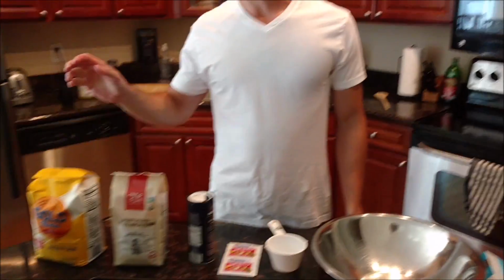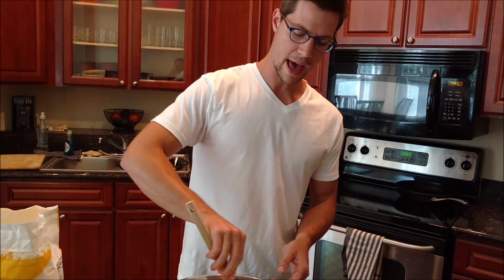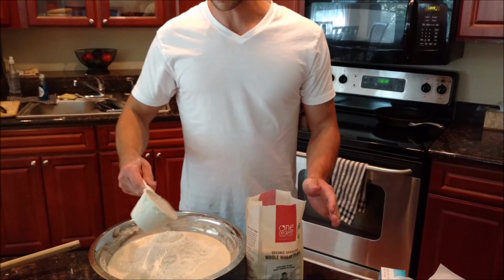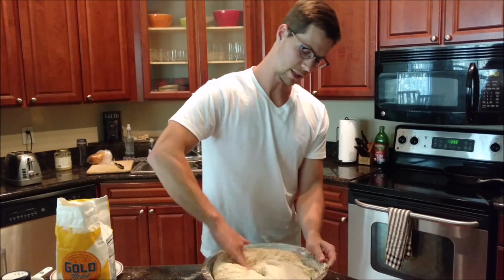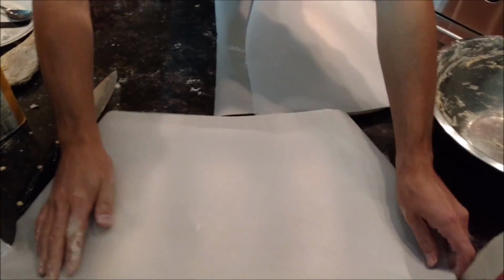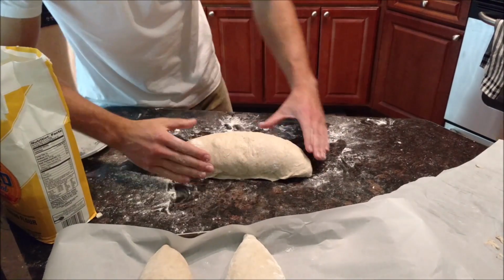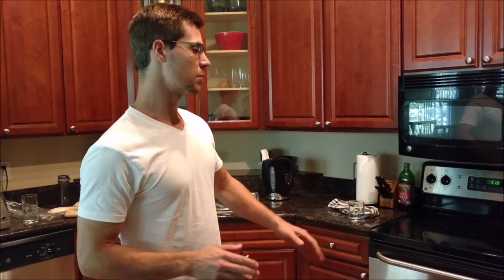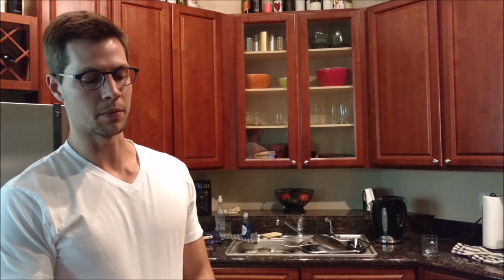Simple home made bread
Learn how to make top quality bread at home with just four ingredients. I demonstrate every step from mixing dough to baking a finished loaf with a golden crispy crust